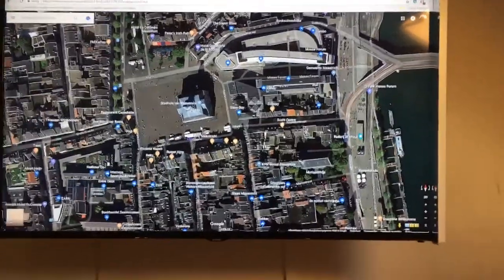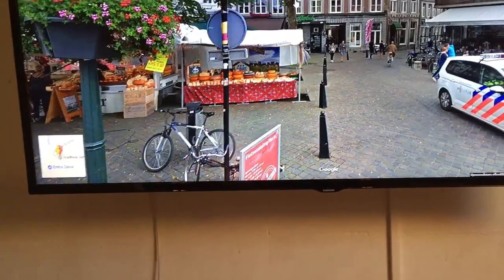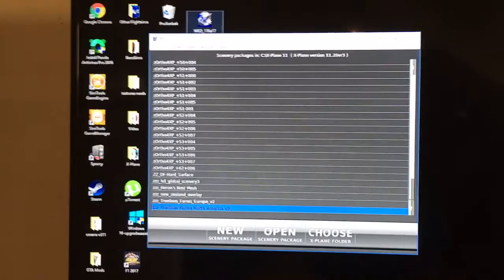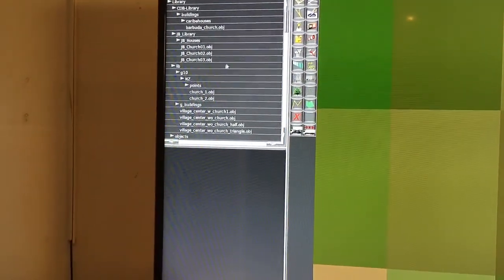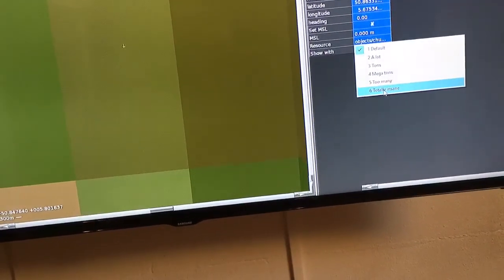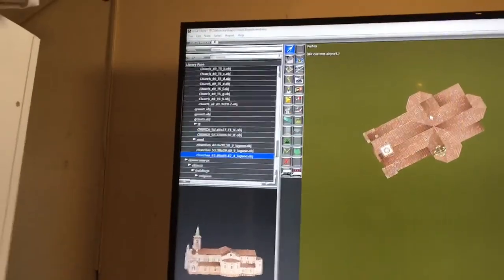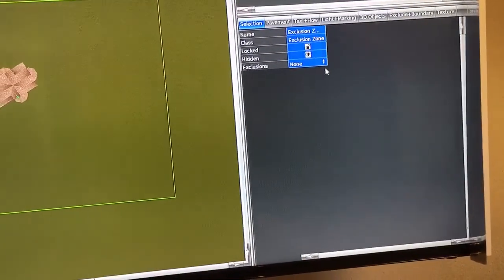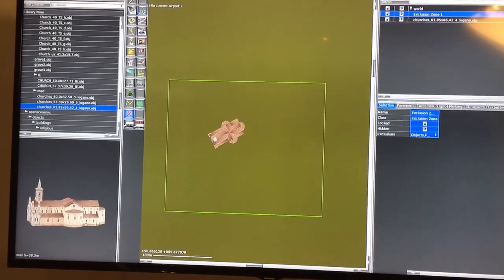X plane 11 how to add buildings to ortho4xp overlays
Sorry for the bad quality. I Will do a better movie soon. This is Just a quick guide on how to add a building to scenery.